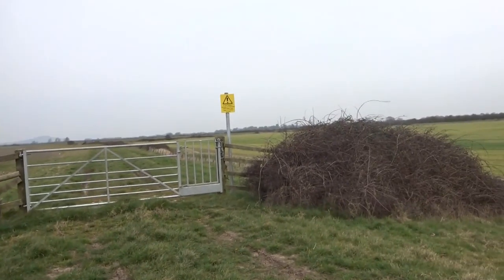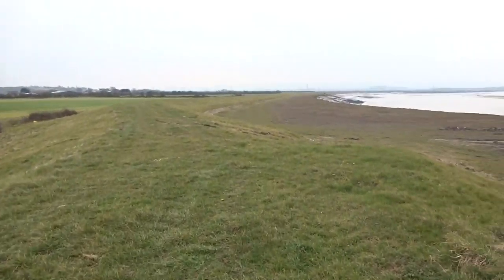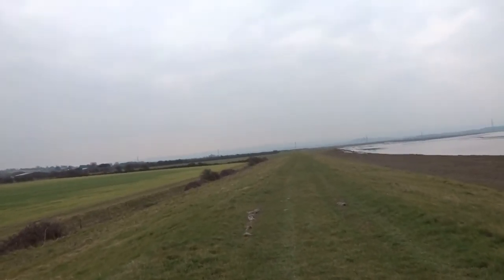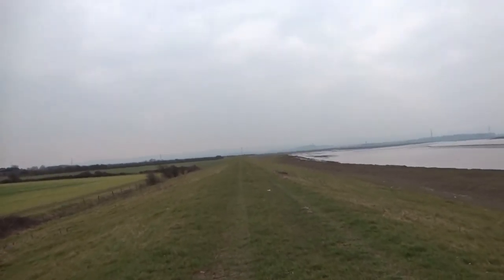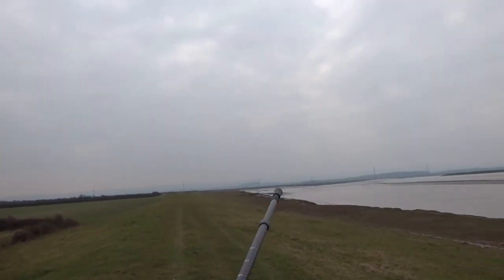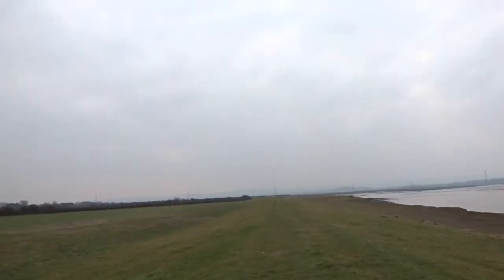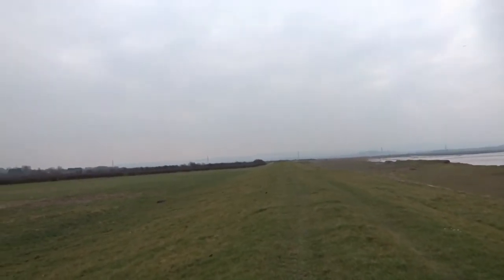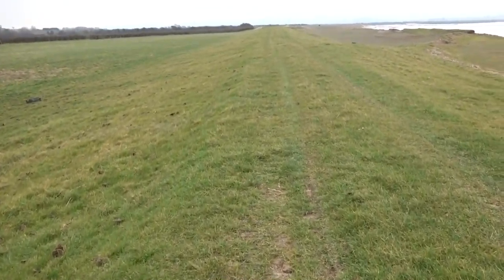Coastal England Walk, West Huntspill to Pawlett', Part II, March 23rd 2016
The River Parrett meanders  from Burnham-On -Sea  & Highbridge down towards West Huntspill and Combwich, Pawlett, Dunball and Bridgwater before continuing on towards Langport and the Somerset  Levels getting narrower and narrower